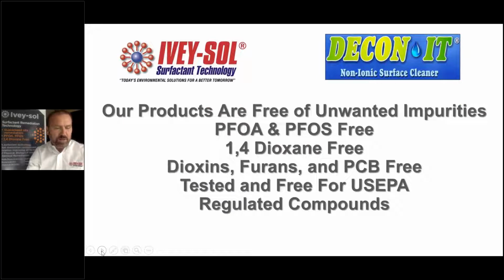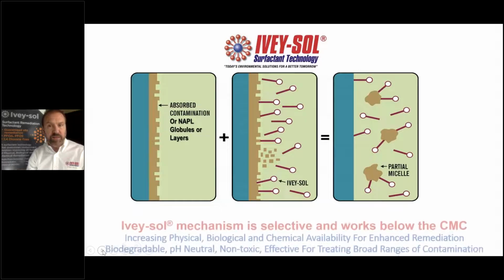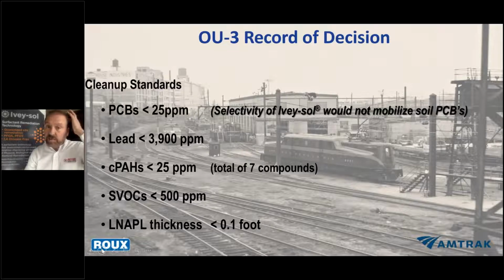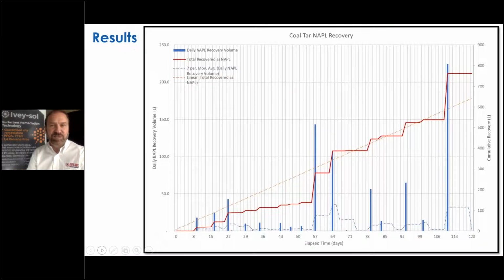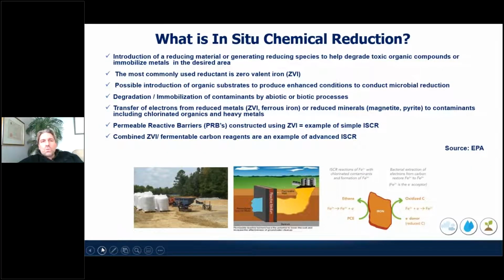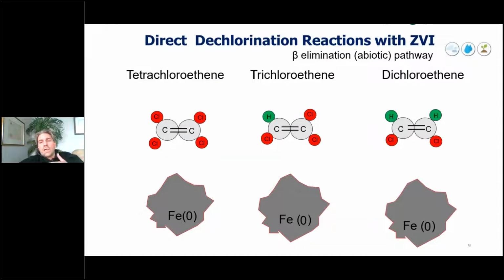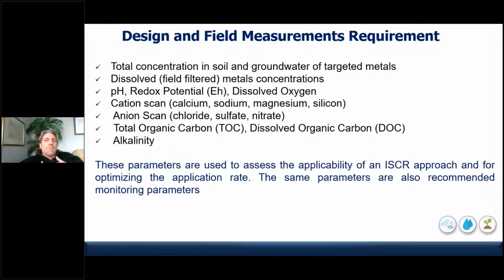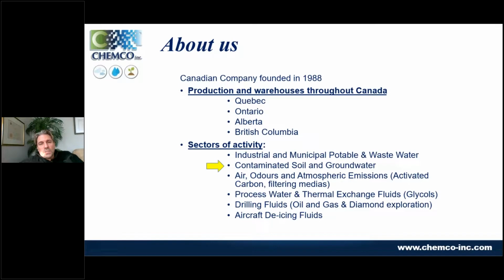RemTech 2020 In Situ